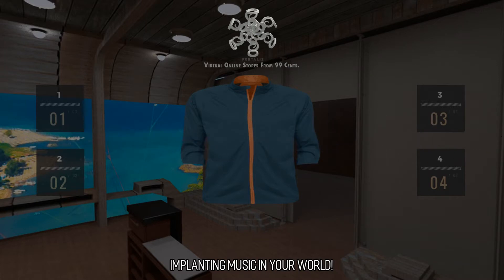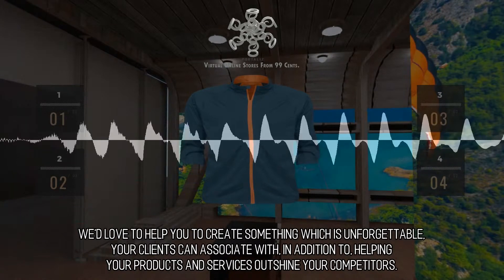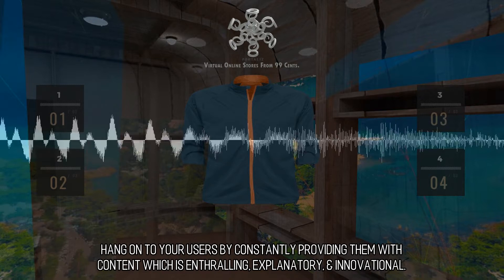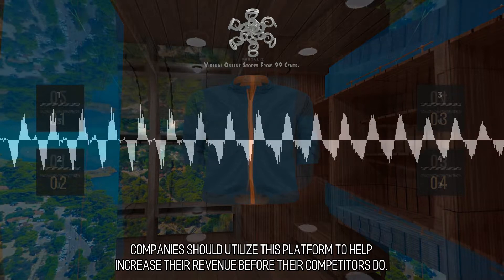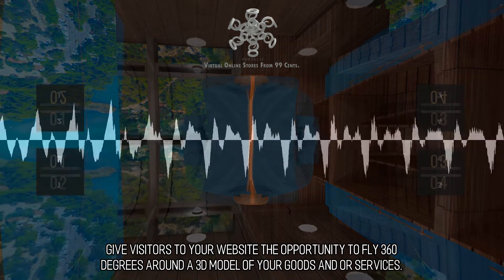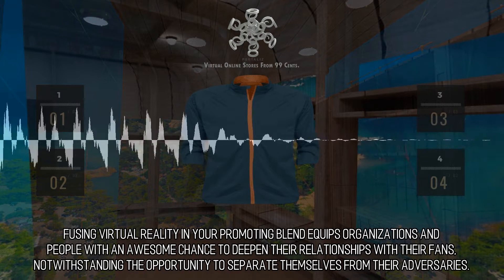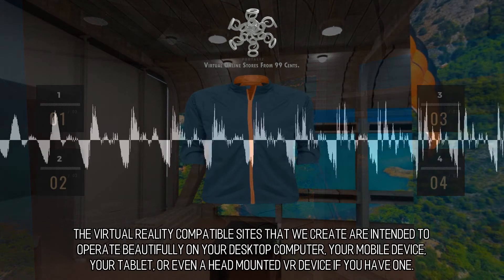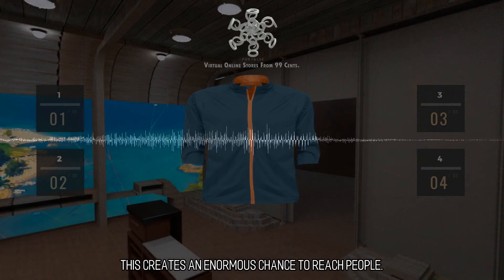Foxy and Magnificent Virtual Stores :: Scene 320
Implanting Music In Your World!. Another wonderful part of immersive website architecture and virtual reality is the opportunity to add custom music into your virtual environment. We'd love to help you to create something which is unforgettable, your clients can associate with, in addition to, helping your products and services outshine your competitors.  Virtual Reality Landing Pages. Web-based VR is an excellent place to send your web traffic. To develop a wonderful place to enrich the user experience for your Email, Social, & SEO web traffic, VR web pages are the way to go. Hang on to your users by constantly providing them with content which is enthralling, explanatory, & innovational. to learn more.